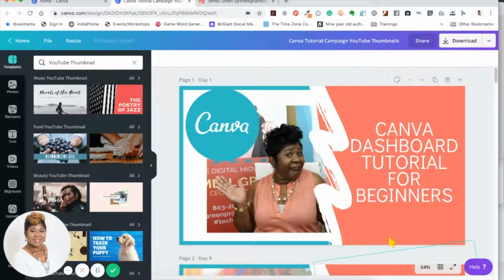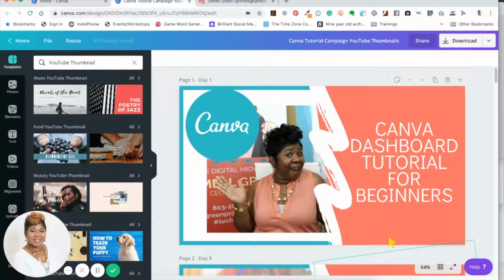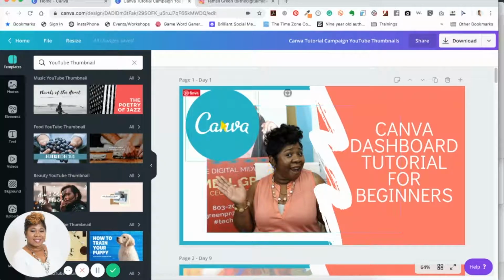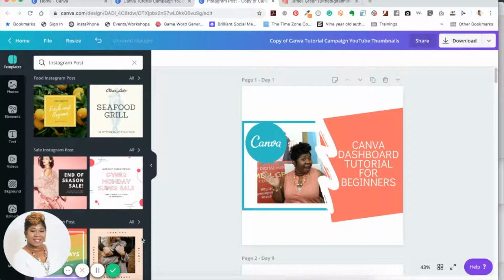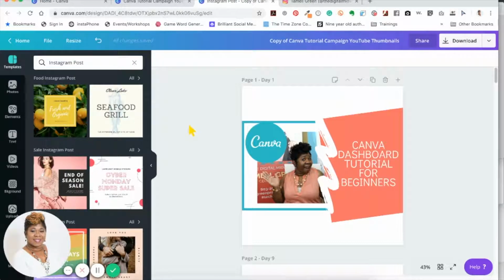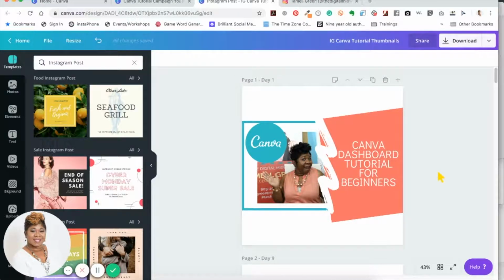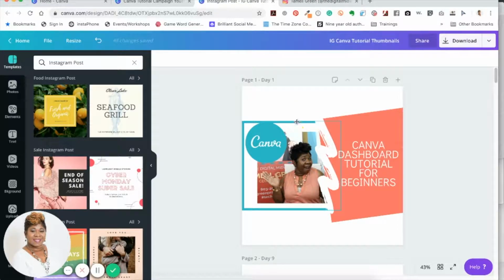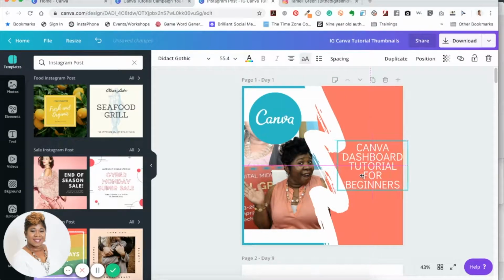Canva Tips & Tricks: Create Social Media Graphics Fast with Canva's Resize Feature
In this Canva tutorial, you'll learn how to save time in your business and be super productive by using the resize feature to create all of your social media graphics for several platforms in minutes versus hours.

About this video:

In this Canva Tutorial 2019, Digital Marketing Strategist, Tamell Green shows you how to save time in your business and be super productive by using the resize feature to create all of your social media graphics for several platforms in minutes versus hours.